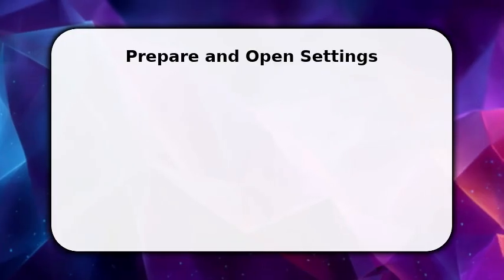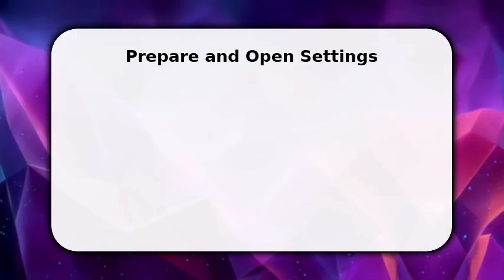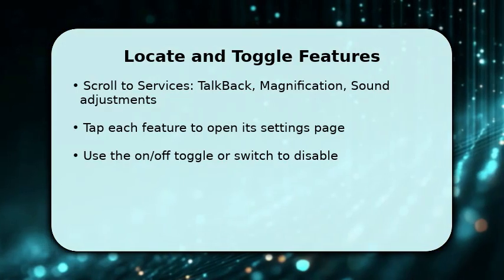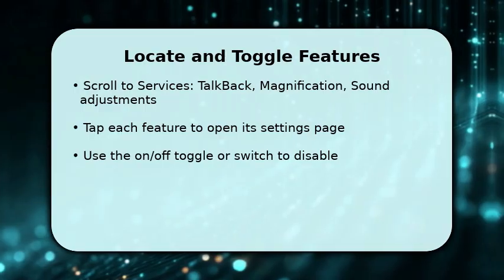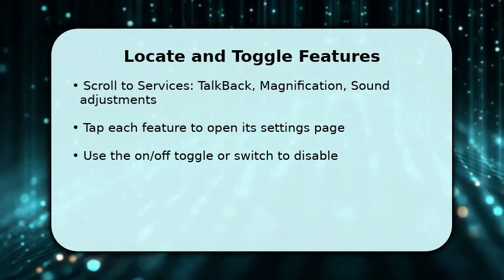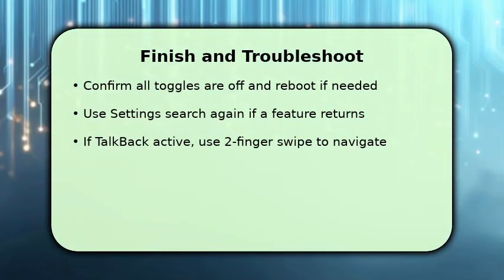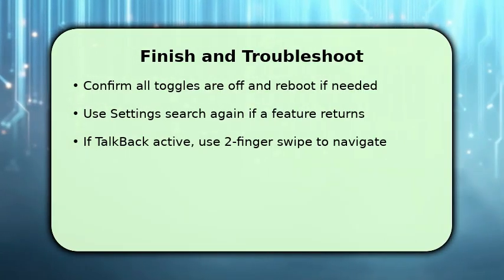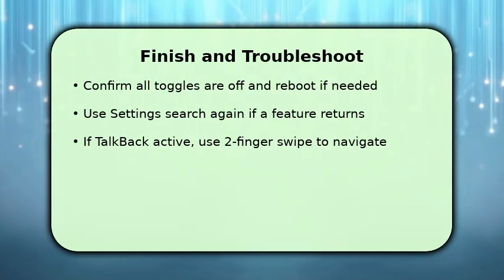How to Turn Off Accessibility Vivo - Step by Step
Learn the detailed steps to disable accessibility mode on your Vivo smartphone. This video guides you through each phase, ensuring a smooth process for both novice and experienced users alike.